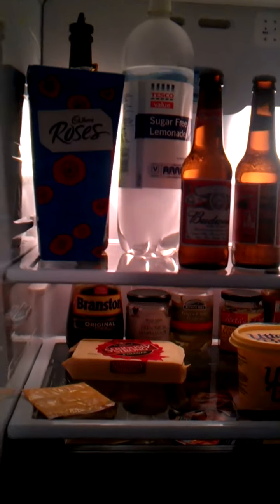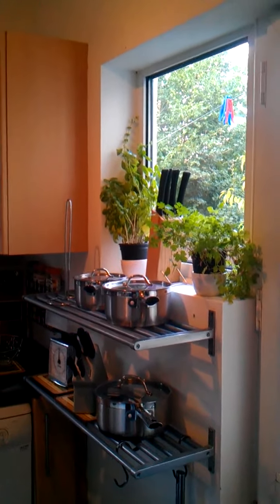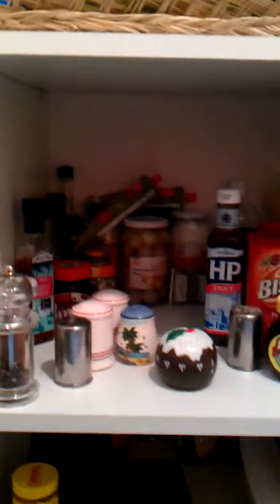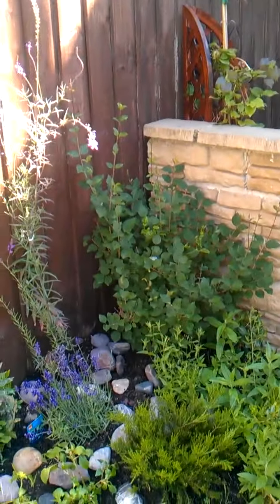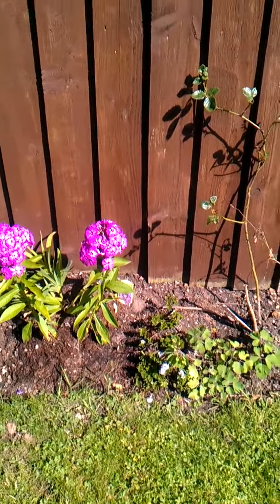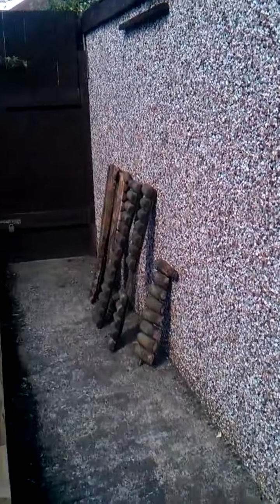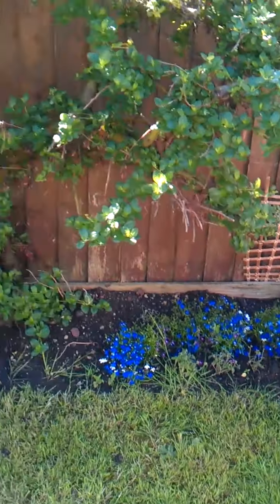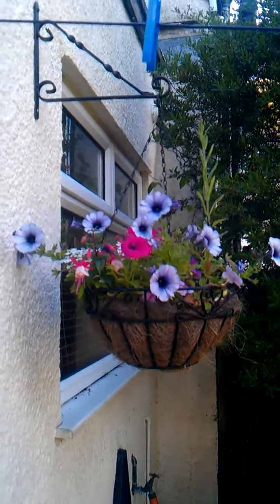An English Spoken Tour (My Kitchen & Garden) 2011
A look around my new american style fridge freezer, my kitchen and my lovely plants and garden. Beautifully narrated by Julie.